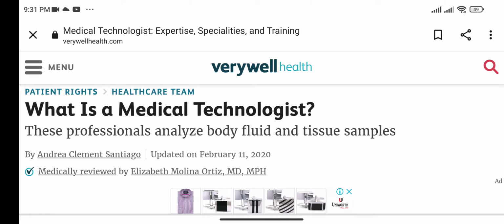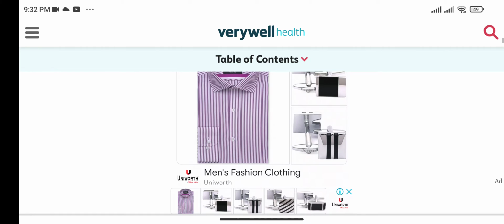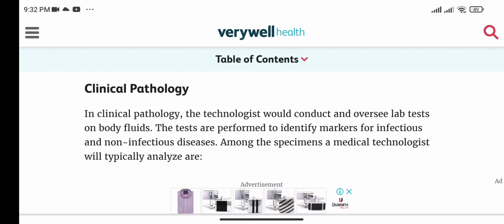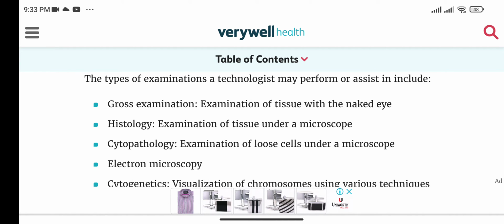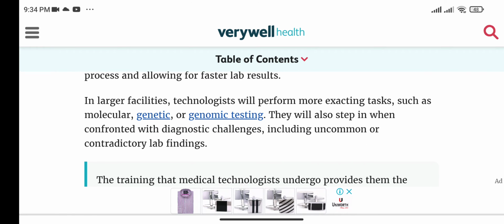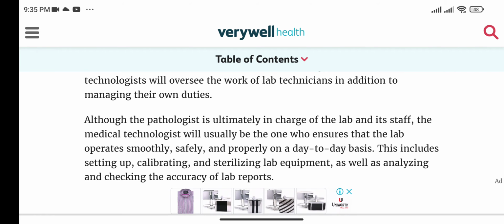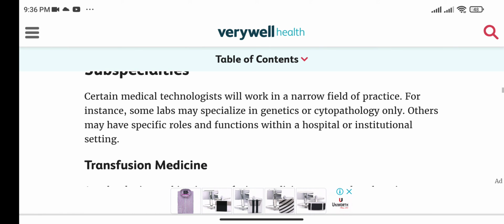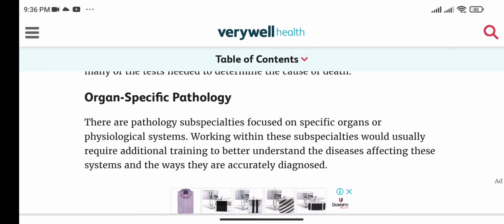What tests are done by a Medical Lab Technologist?